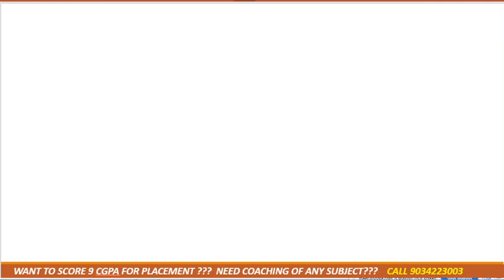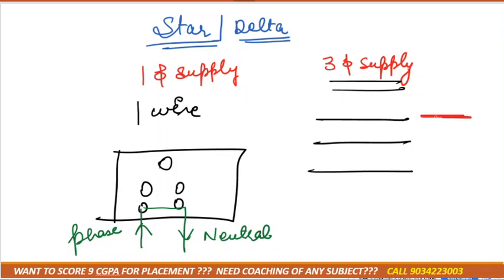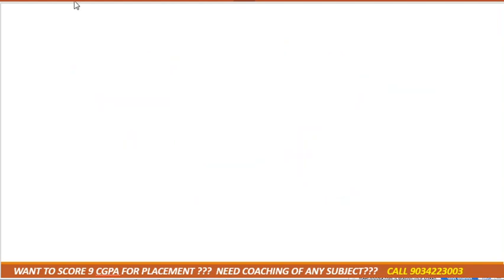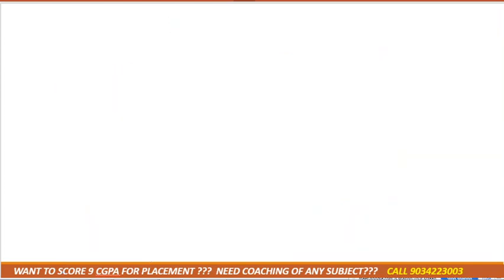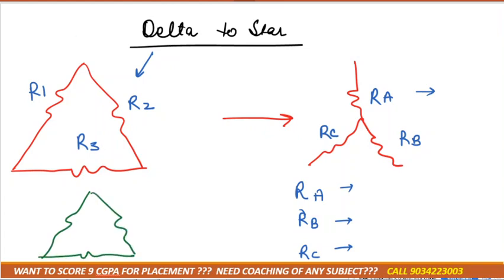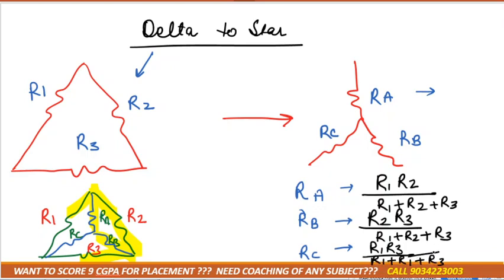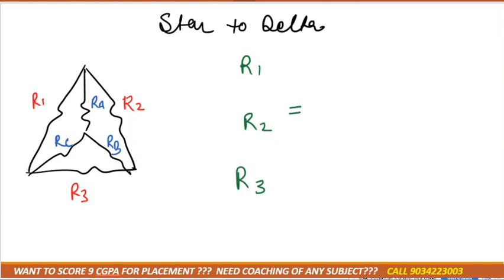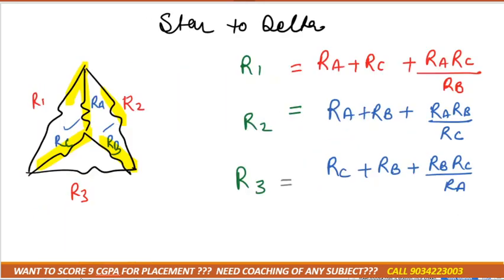Manipal BET 1st year electrical science ..star to delta conversion